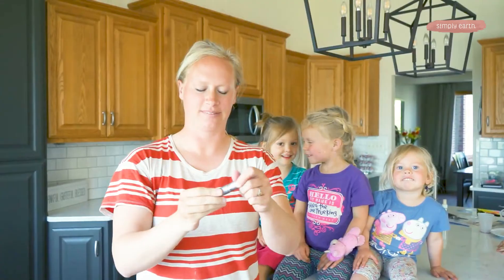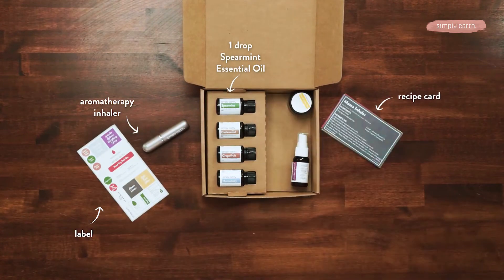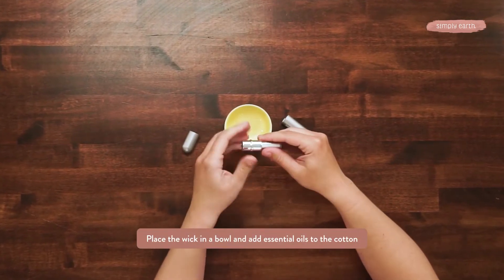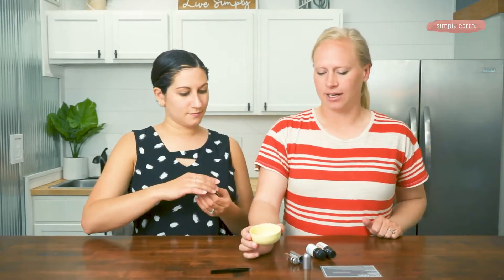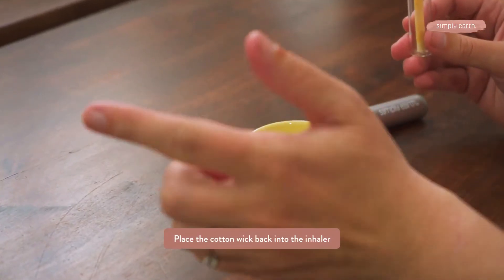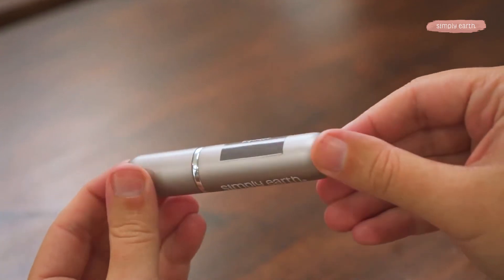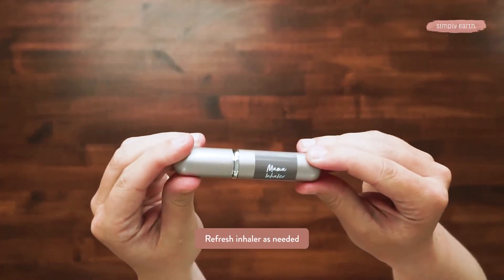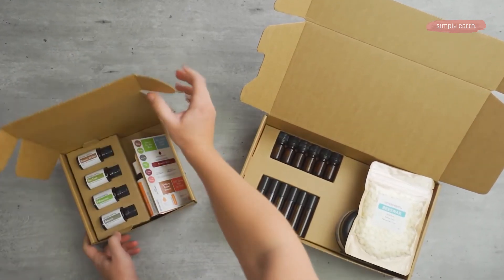Essential Oil Inhaler Recipe for All Mamas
Ever feel like you're constantly chasing after your kids? Are you always running from place to place with all of the activities and need a moment of calm?

Don’t worry, we've got you! We have an on-the-go essential oil inhaler infused with calming and uplifting essential oils you can carry around for an instant whiff of fresh air amidst a busy schedule.